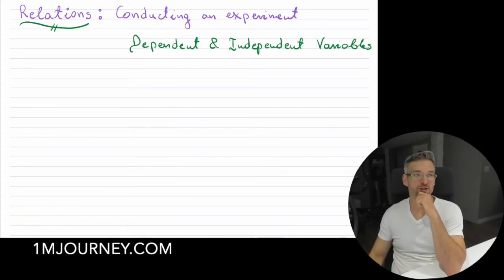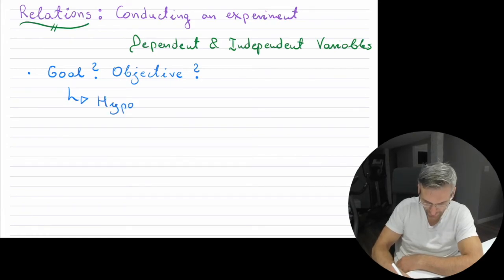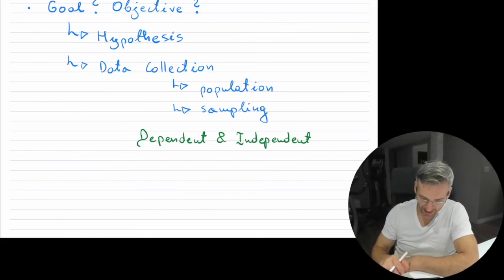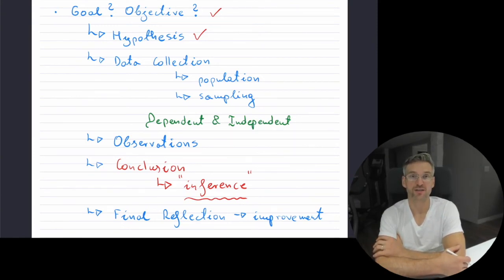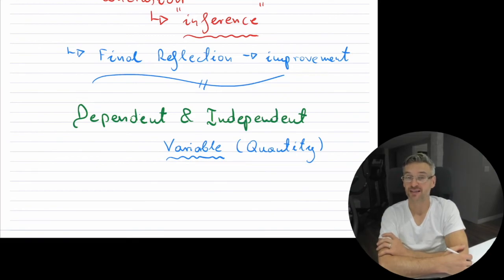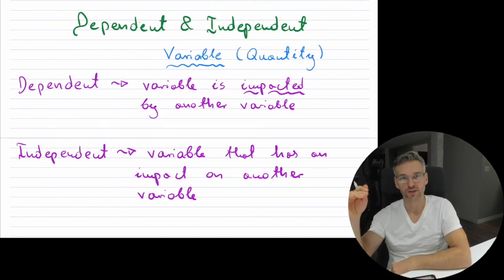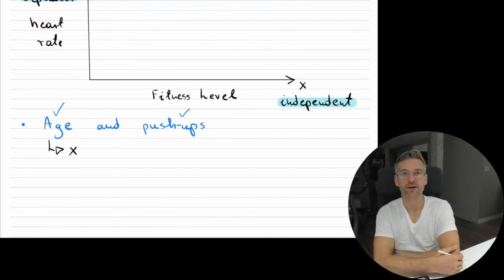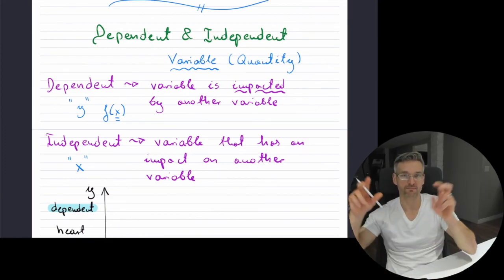Grade 9 Math - Relations, Conducting an Experiment Dependent and Independent variables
Relations continued! This video discusses the process of conducting an experiment and the difference between a dependent and independent variable.